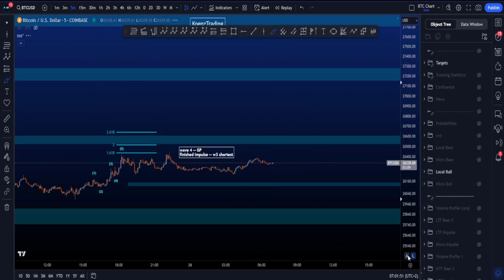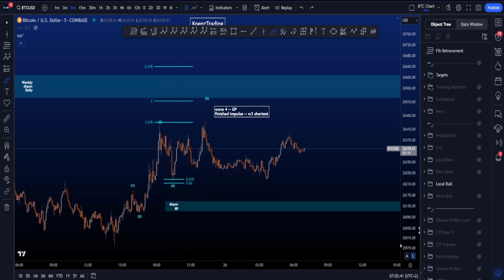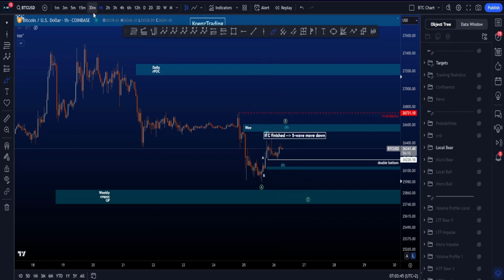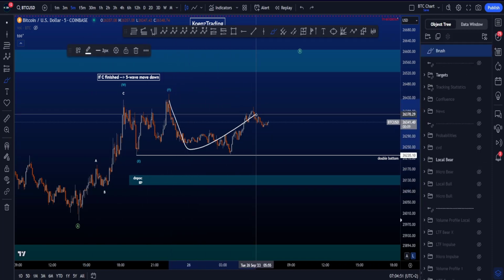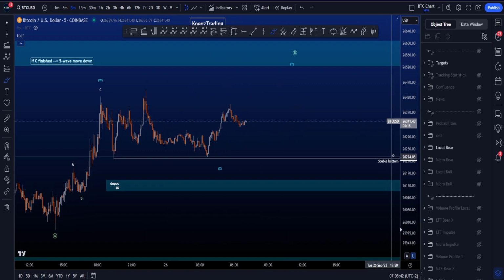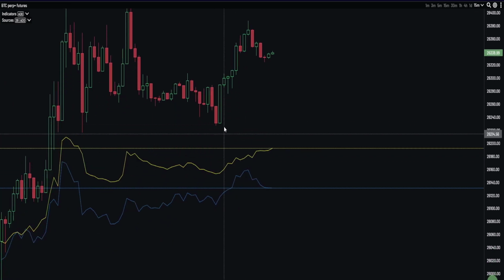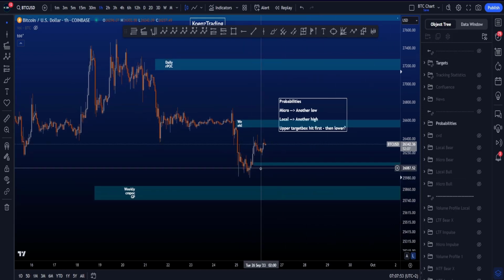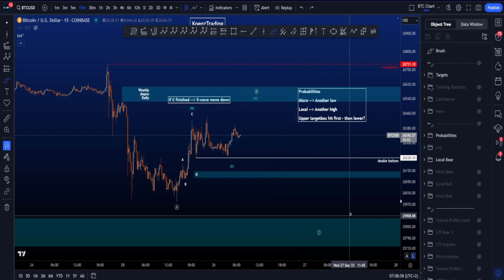Bitcoin Elliott Wave Technical Analysis Today! Bullish & Bearish Price Prediction BTC & News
▶ TIMESTAMPS
0:00 Micro Bullish Scenario (update)
1:06 Local Bullish Scenario (update)
2:26 Micro Bearish Scenario (same)
3:03 Local Bearish Scenario (update)
5:20 CVD Divergences (update)
6:43 Probabilities